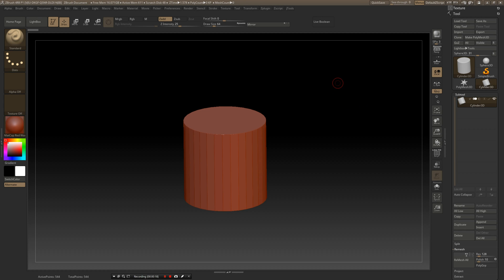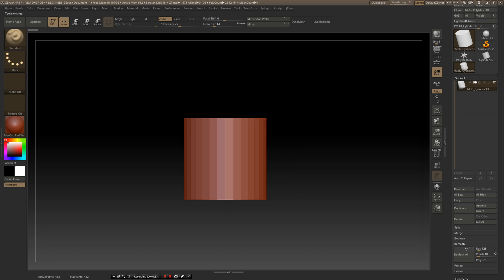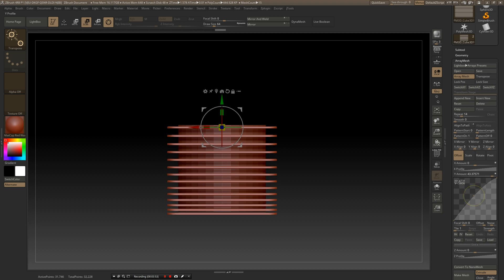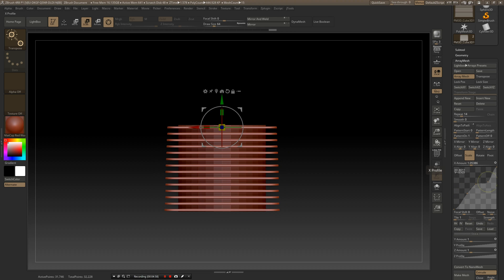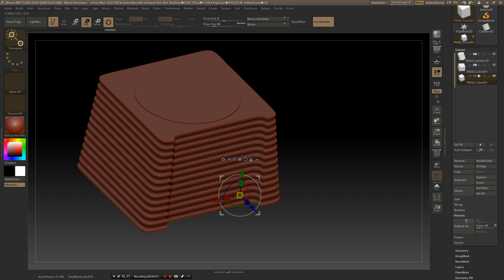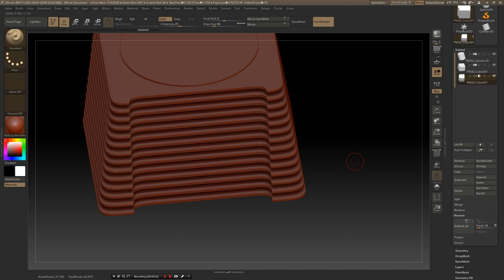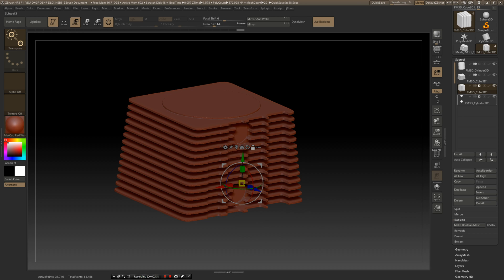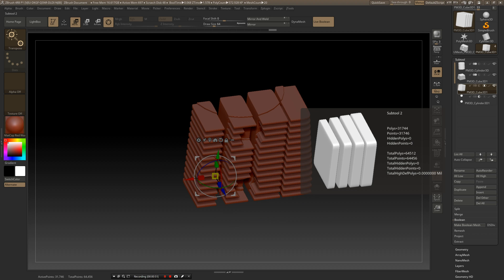Live Boolean in ZBrush 4R8 (With Array Mesh)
Live Boolean in ZBrush 4R8 is a very versatile tool that can be used for many purposes, not only hard surface models.

It is especially powerful when used in combination with other tools such as Array Mesh.

Its basically the same boolean system we have had and used with Dynamesh but the preview happens now in real time. We can stack them and create Live Boolean Groups by using the arrow in the subtools stack. Union, Substract and Intersect all work like they should.

When done, we can create a new tool from the boolean operation. If user has created boolean groups, they will appear as separate subtools in the new tool.